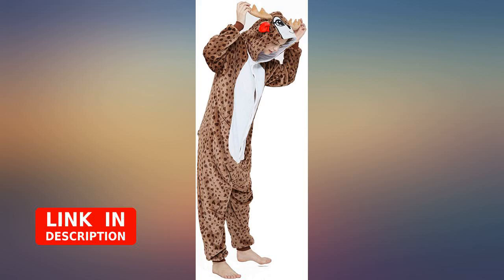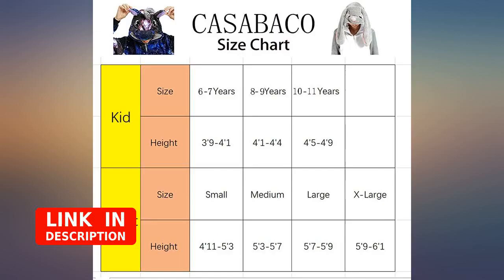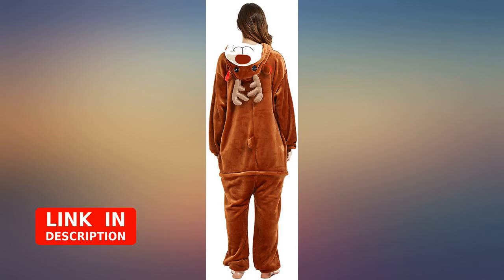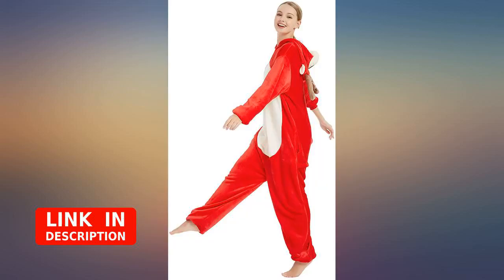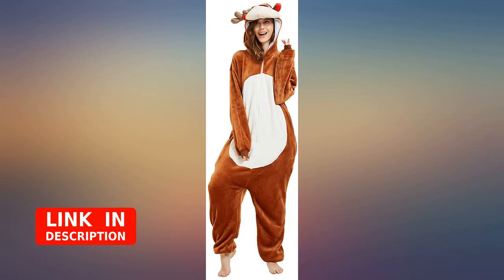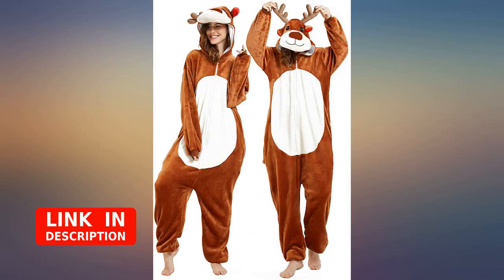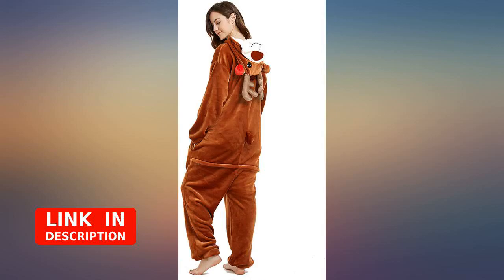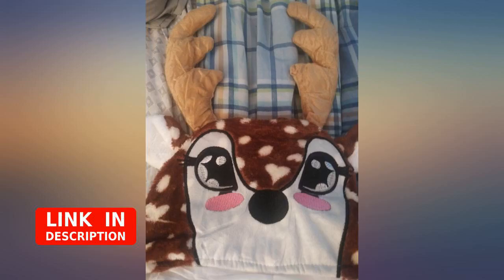CASABACO Women Deer Costume Adult Reindeer Onesie Onepiece Pajama revieww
CASABACO Women Deer Costume Adult Reindeer Onesie Onepiece Pajama

Main Features:
- 100% Polyester
- Imported
- Button closure
- Cozy soft, warm plush fleece
- Hooded deer animal onesie pajamas, tail design
- Animal reindeer cosplay costume onesie pajama for halloween, christmas, party, cosplay, homewear
- Deer costume hooded, reindeer christmas pajama
- S for height 4'11 - 5'3, M for height 5'3 - 5'7, L for height 5'7 - 5'10, XL for height 5'9 - 6'2